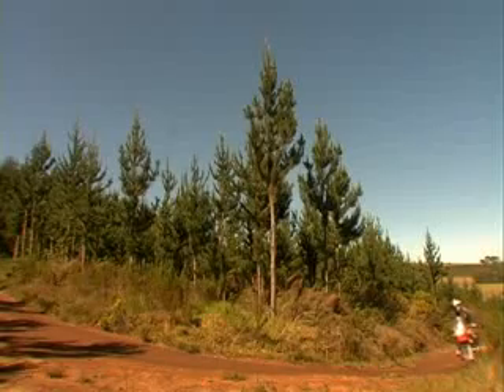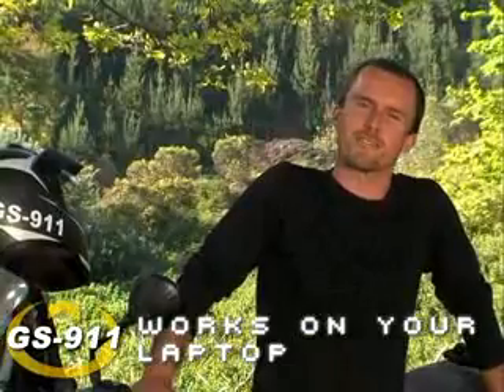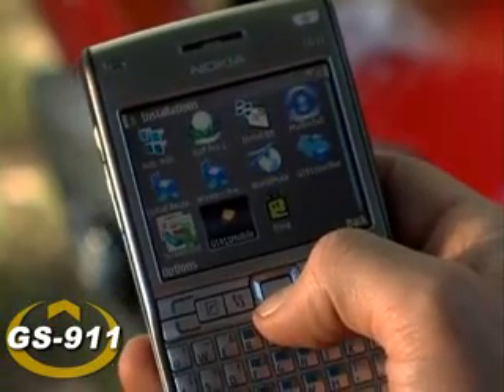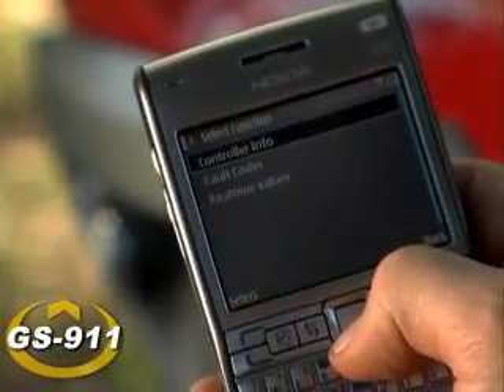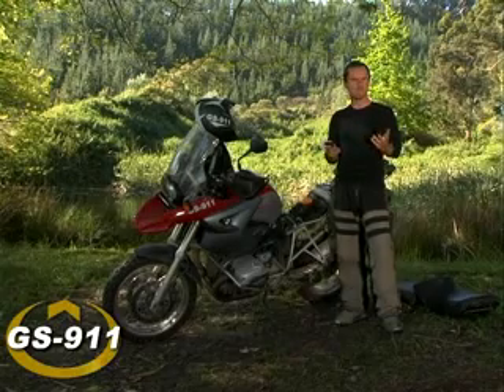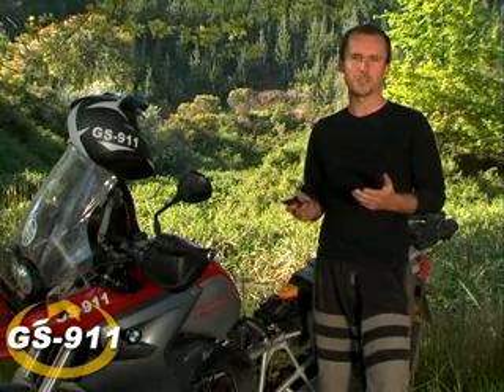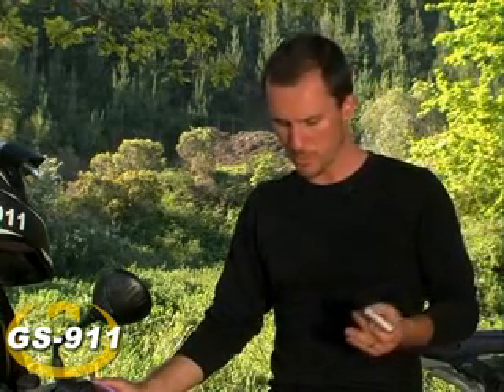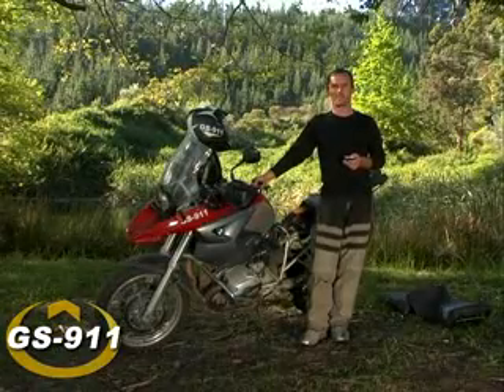GS-911 GS911 BMW Motorcycle Diagnostic device - Emergency Diagnostics Tool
GS911 - A great Field Diagnostic Tool for BMW motorcycles. Connect to a PC OR laptop via USB or  use Bluetooth and the additional applications for BlackBerry, Windows Mobile and other Java enabled mobile phones.
Update Mar2009 - the latest software/firmware updates make this an indispensable service tool as well!